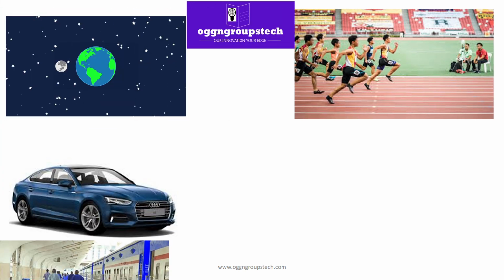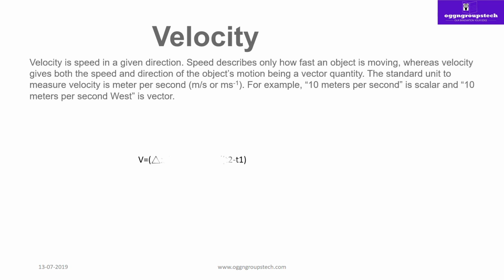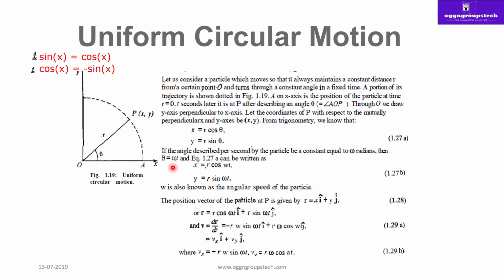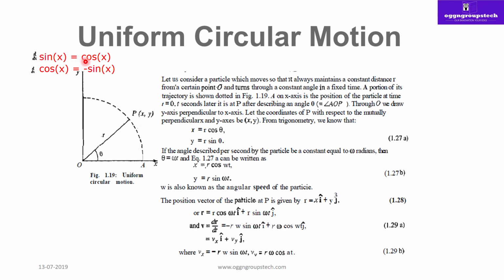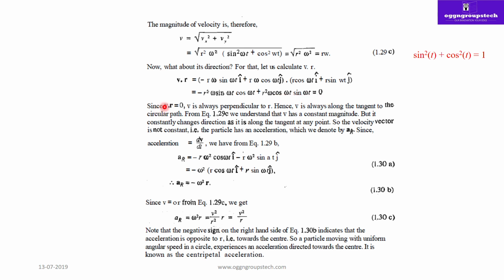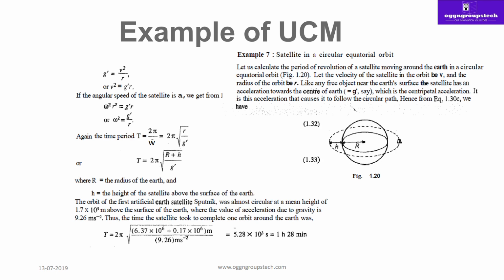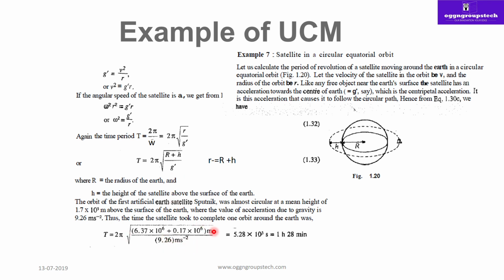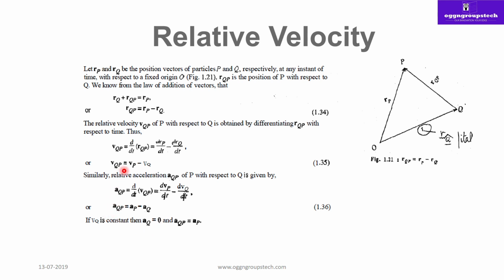Motion Relative Velocity - 05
Topics :
1.Uniform  Circular Motion
2. Relative Velocity
01. Representation of motion in vector form - 01

02.Representation of vector components in magnitude and direction - 02

03. Dot Product of Vectors - 03

04. Cross Product of vectors - 04

05. Motion Relative Velocity - 05